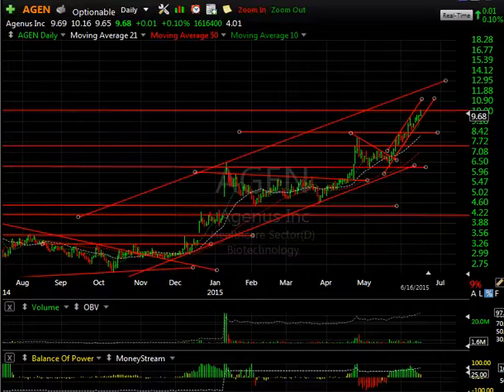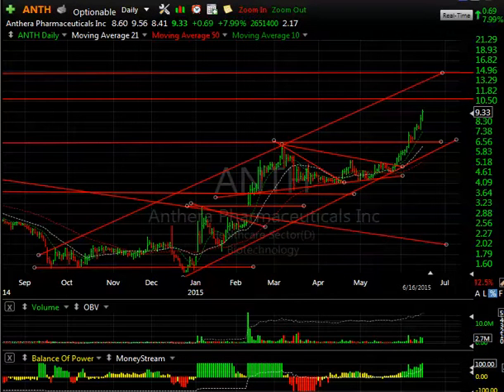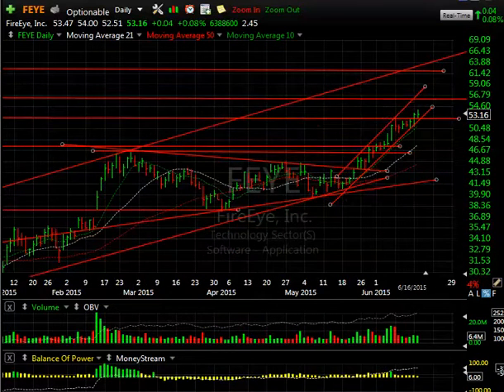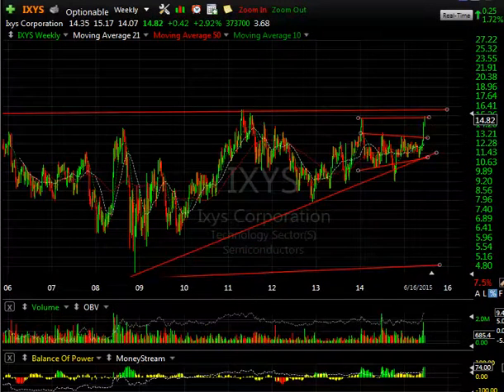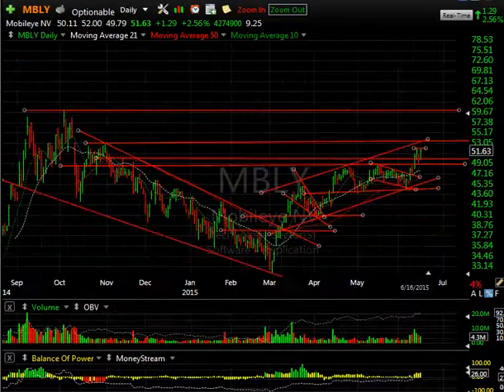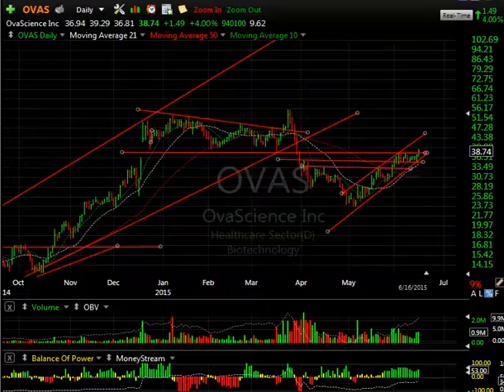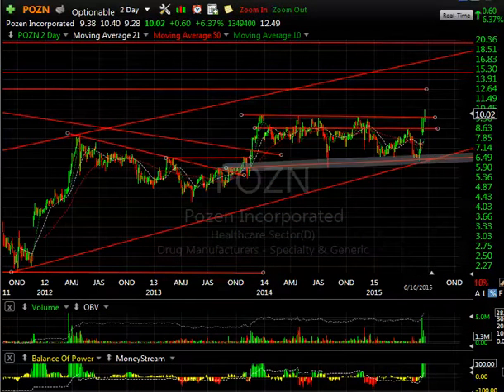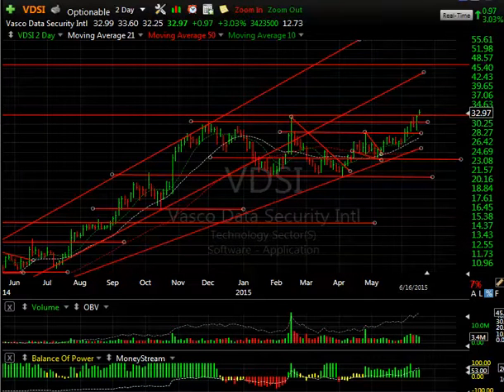COTY, KEYW, MBLY, POZN - Charts of the Day - Harry Boxer, TheTechTrader.com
6/16/15 - Although the market had a sloppy day, after the morning dip a lot of our stocks did well, and some did very well. Let’s take a look at some of them.

Coty Inc. (COTY) had big news on Tuesday, acquiring three divisions of Proctor & Gamble. It gapped up huge and ran up 5.03 to 31.08, or 19.3%, on 10.7 million shares. That may be the biggest volume this stock has ever seen. It may be a blow off, or it may be a breakaway gap that triggers a bigger move. If it is, look for mid-and-high 30’s.

The KEYW Holding Corporation (KEYW) certainly had an explosive, reversal day on Tuesday, going from 9.96 to 11.60, closing at 11.48, up 14 cents, or 1.23%, on 885,100 shares traded. That’s strong volume for this stock. It may very well get to 14 very quickly. But Tuesday’s low is definitely a stop.

MOBILEYE N.V. (MBLY) reversed on Tuesday after Monday’s pullback support, running up 1.29 to 51.63, or 2.56%, on 4.2 million shares. There’s a minor double-top in that range, but it looks like it wants to go higher. Let’s see if it tests the Nov highs up around 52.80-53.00. If it gets through that, look for it to head up toward the 59-60 zone.

POZEN Inc. (POZN) is a new stock for us. Tuesday’s transactions show it to be phenomenally bullish and the reason this stock exploded, and ran from 9.28 to 10.40 before backing off. It was up 60 cents to 10.02, or 6.4%, on 1.3 million shares. The volume the last week, week and a half, is indicative of a breakout. For the last year it been basing, and that has been broken. Now, it has a lot of room to run. It may extend to the teens, 17-18 eventually.

Other stocks on Harry’s Charts of the Day included Agenus Inc. (AGEN), Arista Networks, Inc. (ANET), Anthera Pharmaceuticals, Inc. (ANTH), Cyber-Ark Software Ltd. (CYBR), Eagle Pharmaceuticals Inc. (EGRX), FireEye, Inc. (FEYE), Fortinet Inc. (FTNT), Himax Technologies, Inc. (HIMX), Heron Therapeutics, Inc. (HRTX), Neurocrine Biosciences Inc. (NBIX), Natural Health Trends Corp. (NHTC), OvaScience, Inc. (OVAS), Paycom Software, Inc. (PAYC), SunEdison, Inc. (SUNE), Tonix Pharmaceuticals Holding Corp (TNXP), and VASCO Data Security International (VDSI).